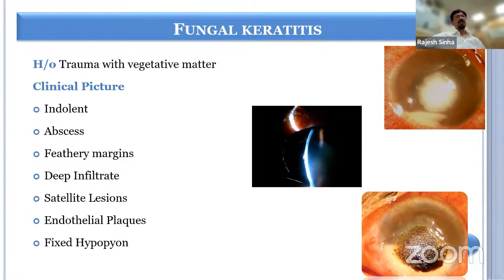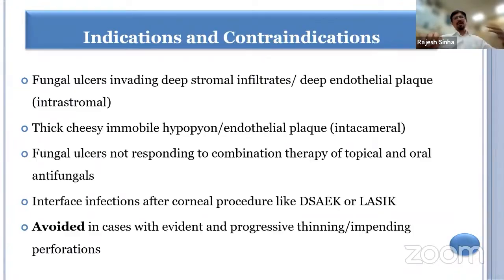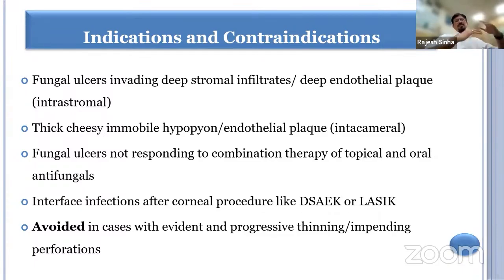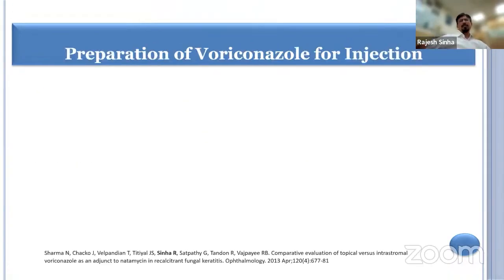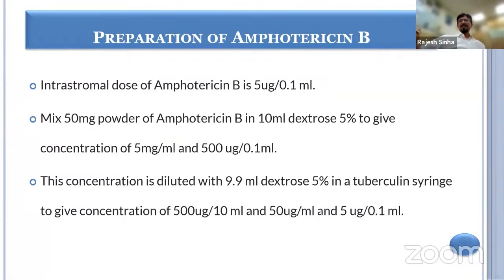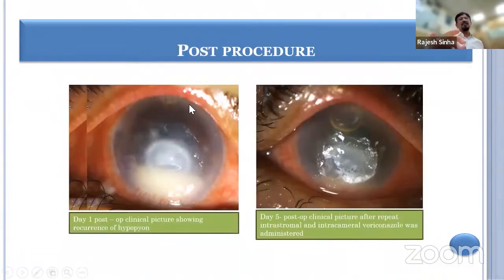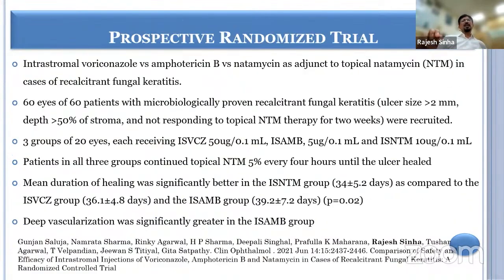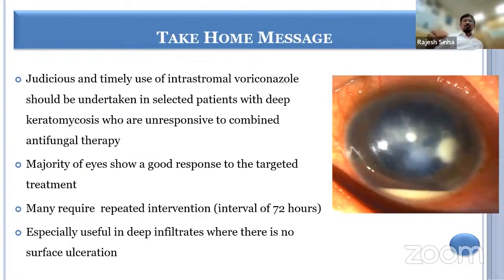Prof. Rajesh Sinha - Fungal Keratitis - Intrastromal and Intracameral antifungal usage